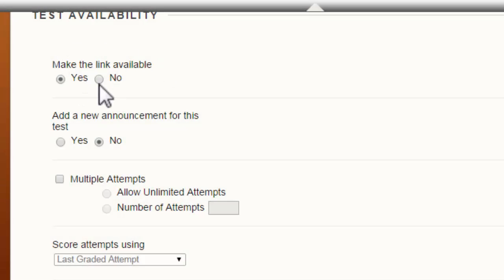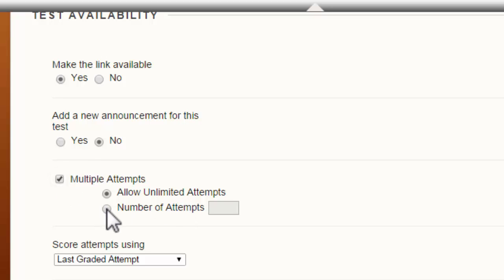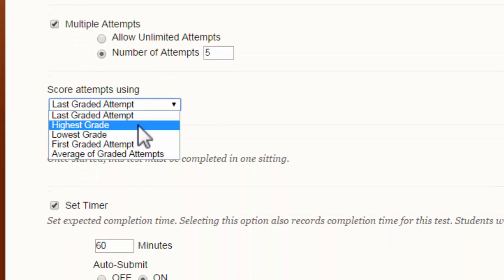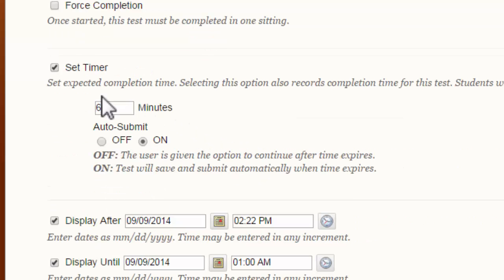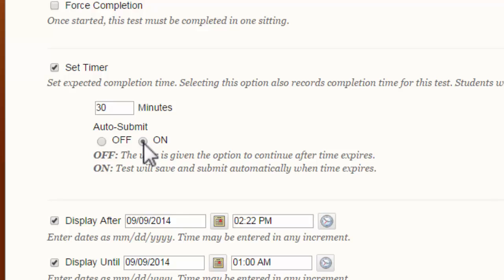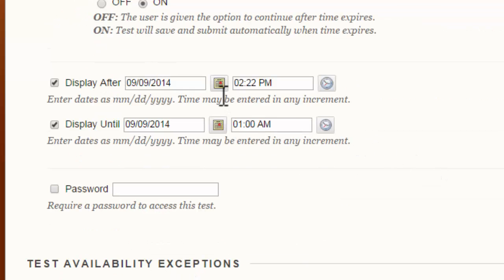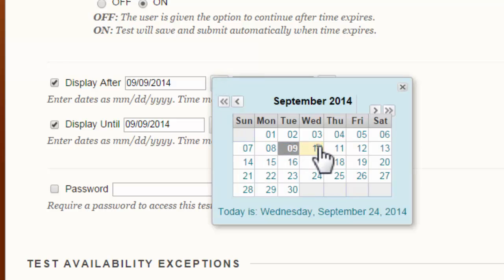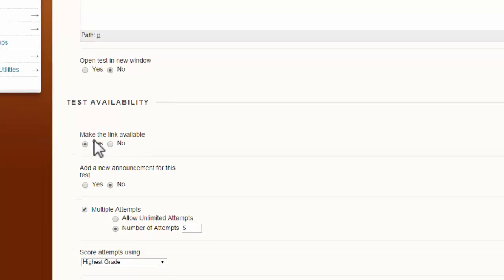How To Make Your Test/Quiz Available To Students: TLP 99 Seconds or Less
This video walks through the basic options of how to deploy a test to students in Blackboard Learn. For a transcript, click on the button below the video. For subtitles, click on the CC button on the bottom right of the screen.